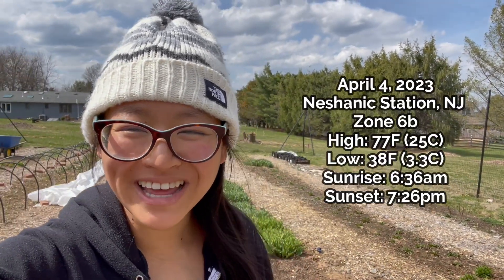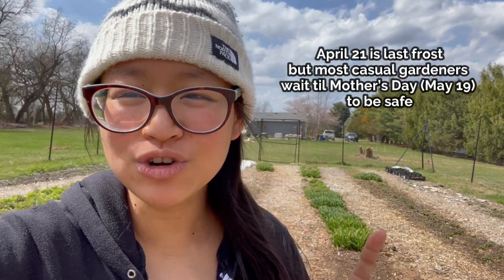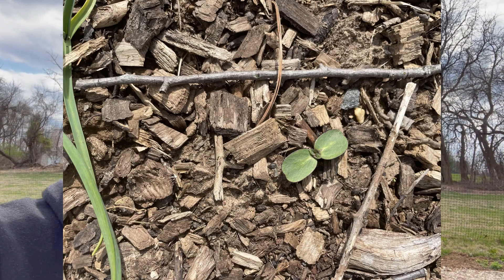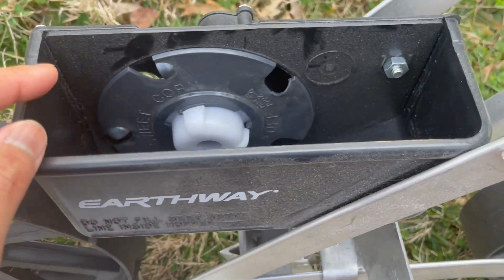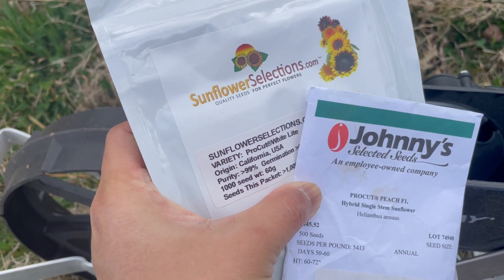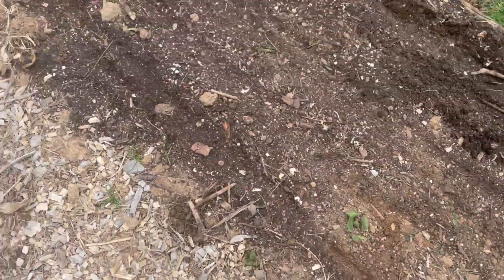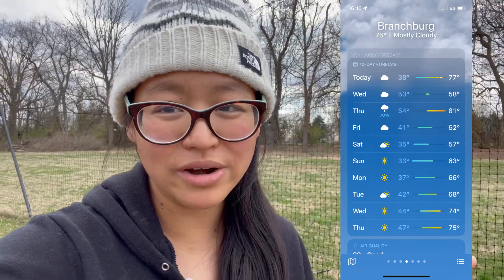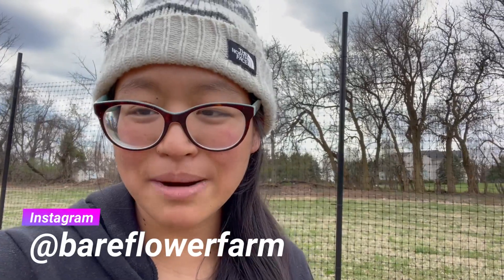I'm direct seeding Sunflowers in early April (zone 6b). Should you also?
Sunflowers are a whole lot more cold hardy than you think, and they're even more cold hardy if they germinate when direct seeded! In this video, I talk about the signs I look at to let me know when it's ready to direct seed and some other considerations!